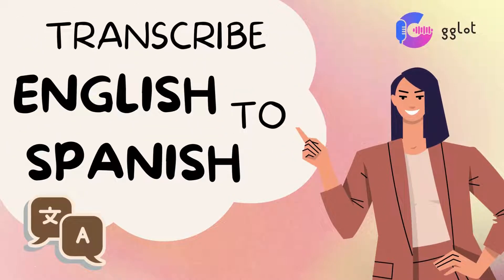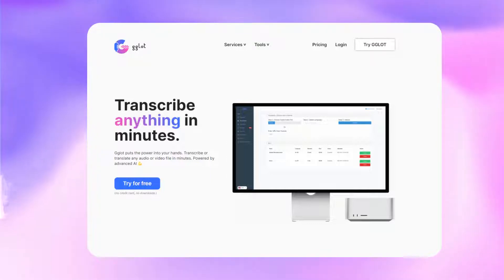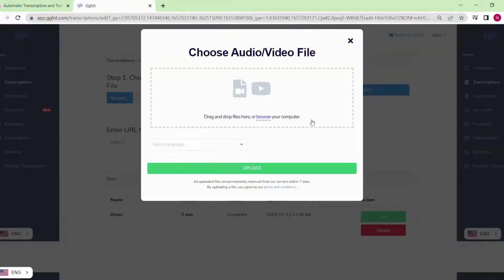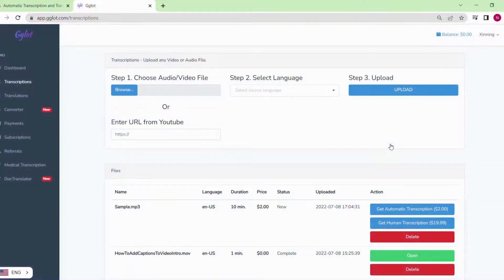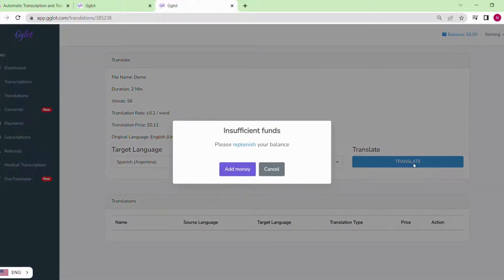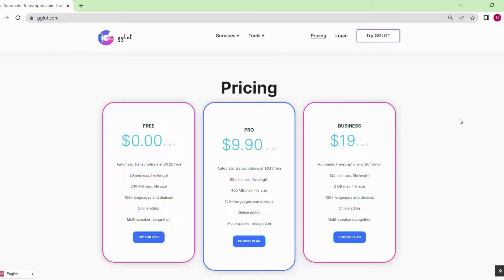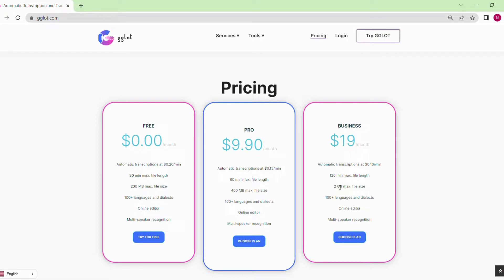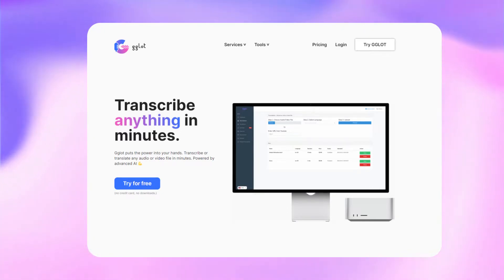How to transcribe English Audio to Spanish (Automatic Audio Translator)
Spanish is one of the most common languages in the world, and if you want to learn how to transcribe your English audio/video files to Spanish in under 2 minutes, you've come to the right place! In this video, I'll show you how to automatically transcribe your audio file and translate it into Spanish using our automatic audio translator Gglot. Just click the link above. ☝

With Gglot, you can speed up the process by automatically translating your videos using the auto-subtitle tool and the auto-translate tool.

🦄 WHAT WE’LL COVER:
00:00 Intro
00:35 How to get started with Gglot
00:48 See our new landing page
00:57 How to upload your video/audio
01:24 How to translate your video/audio
01:49 How to add balance to your account
02:06 Our 3 pricing plans
02:41 Outro